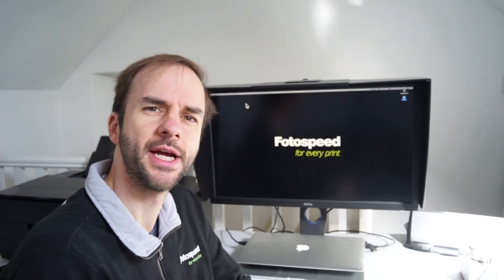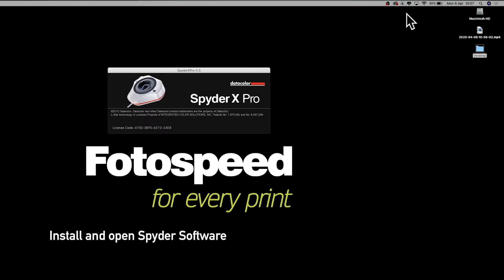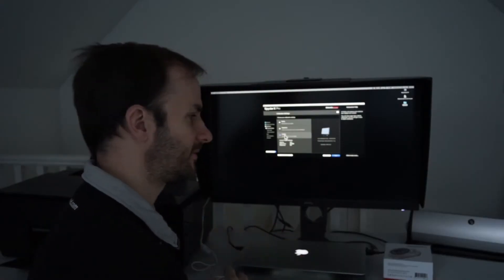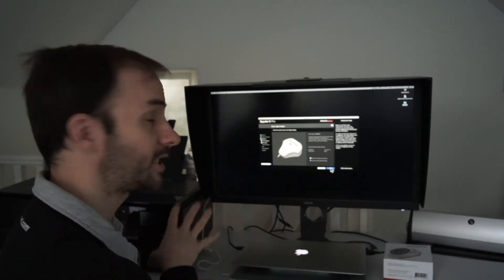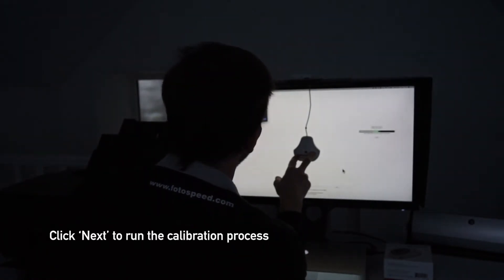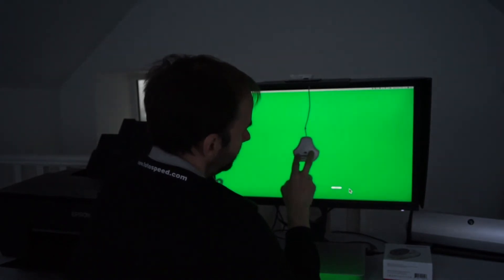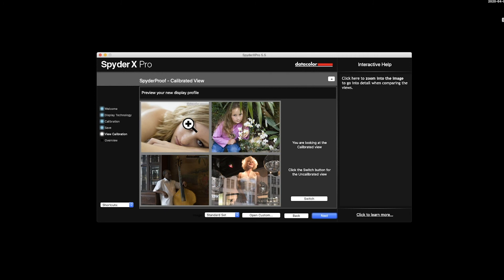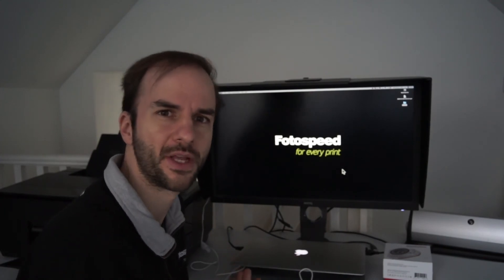Perfect MONITOR CALIBRATION with the SPYDER X PRO // Fotospeed Tutorial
Colours looking a little off on your monitor?

As a Photographer is so important that the colours shown on your monitor are as accurate as the colours of your image.
In this tutorial we show you how to correctly colour calibrate you monitor using the SPYDER X PRO so you can make sure the colours in your images and prints are spot on.